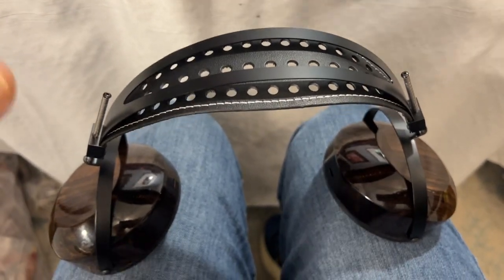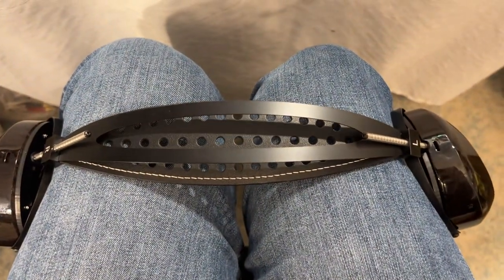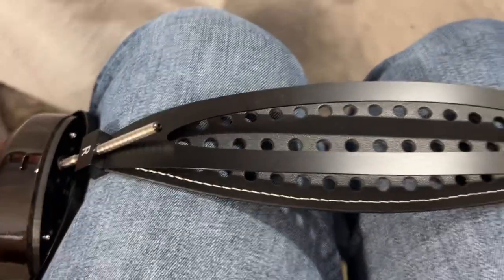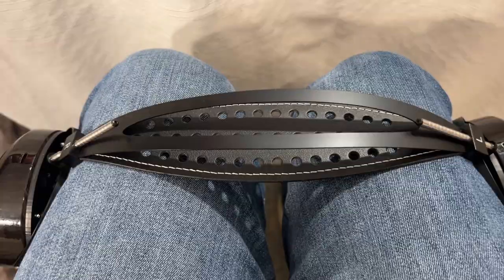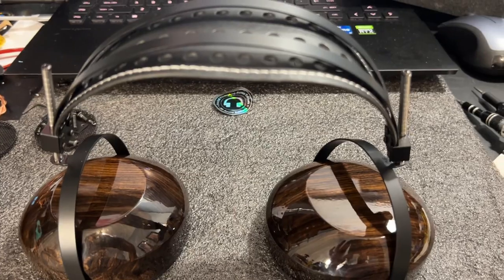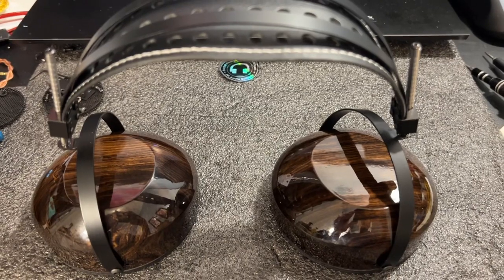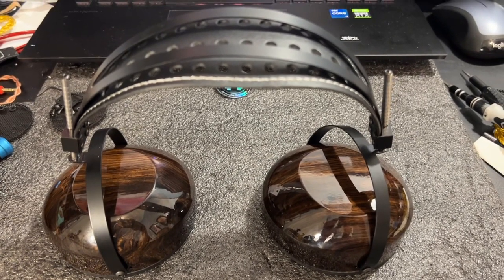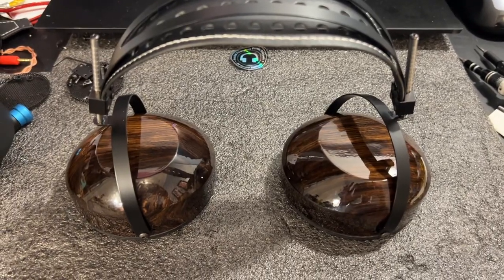How to adjust reduce headband clamp with no tools required